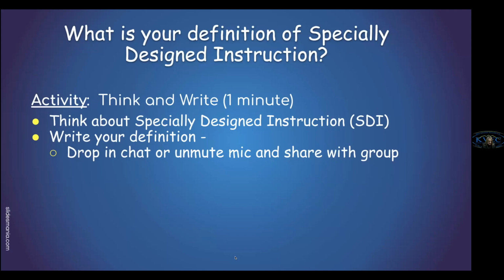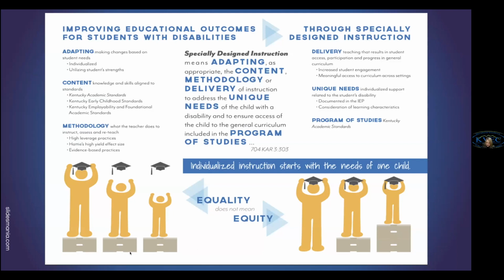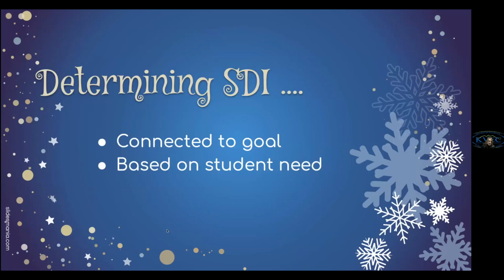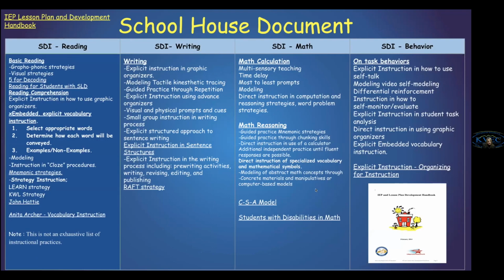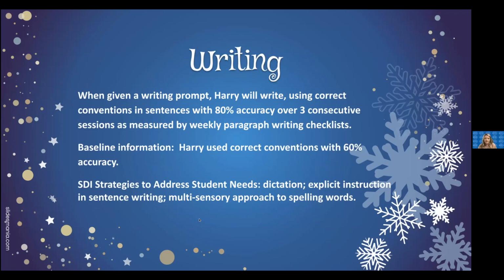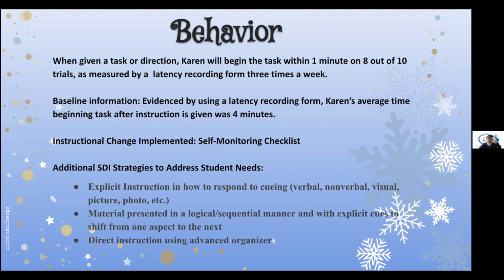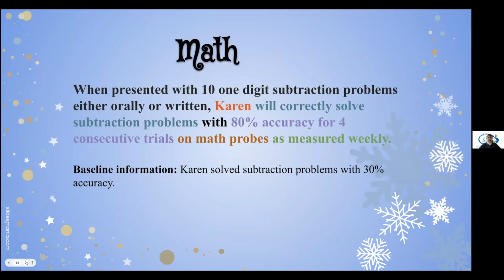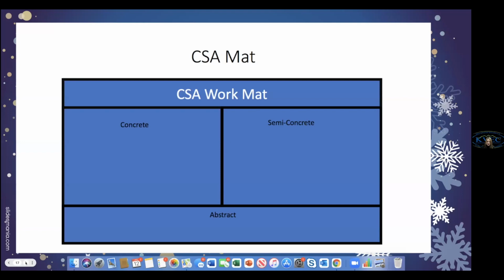January New and Emerging Teacher Cadre